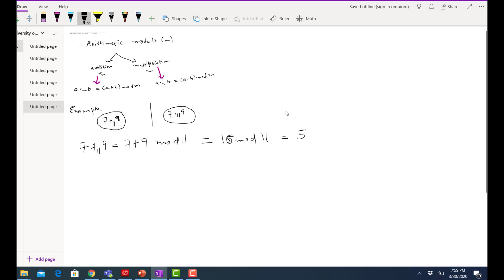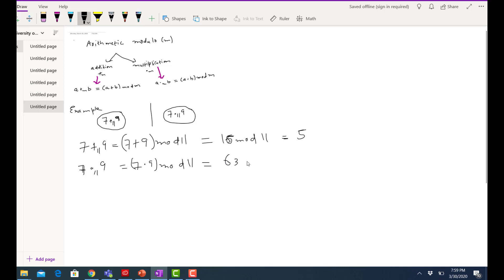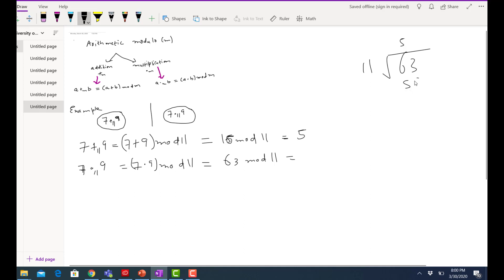Discrete Structures (Arithmetic Modulo m)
In this video, I discuss the addition modulo m and multiplication modulo m. And, the properties they follow.